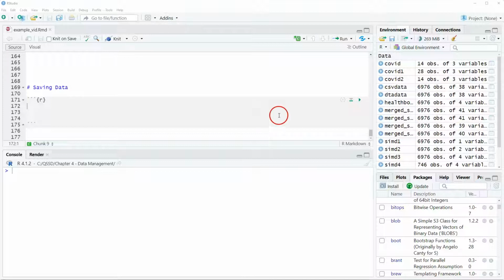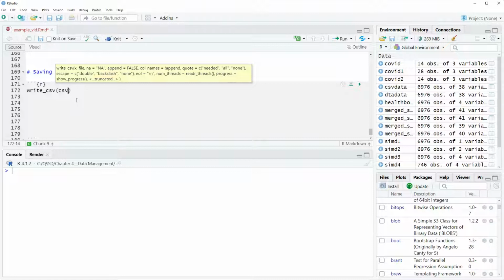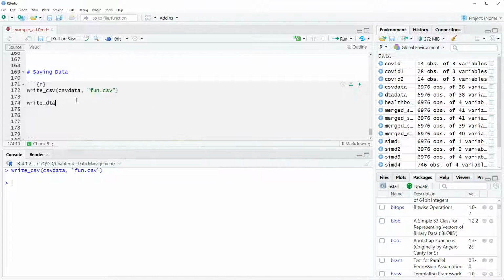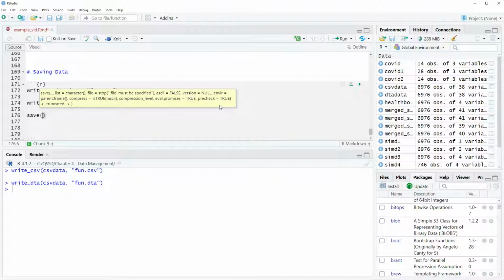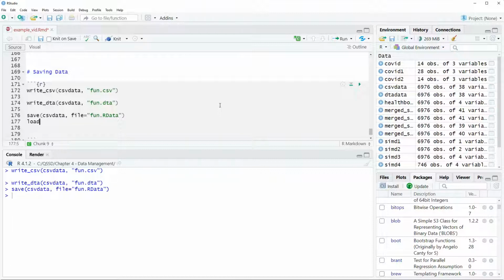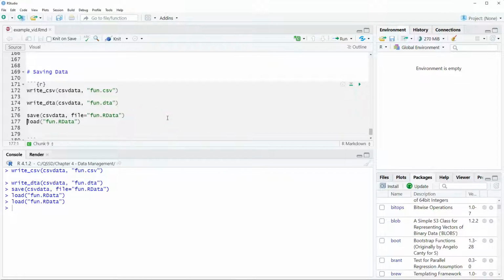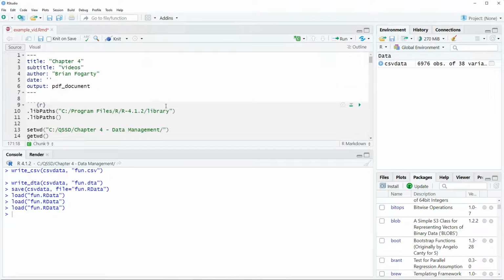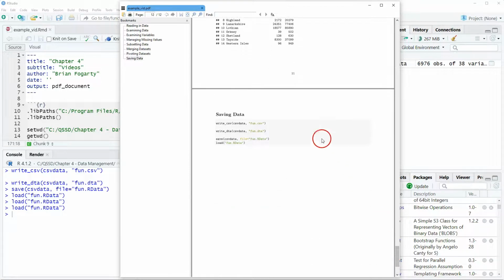Chapter 4 Video 9 - Saving Data in R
In this video, we briefly examine saving data using the write_csv() and write_dta() functions as well as RStudio's functionality.